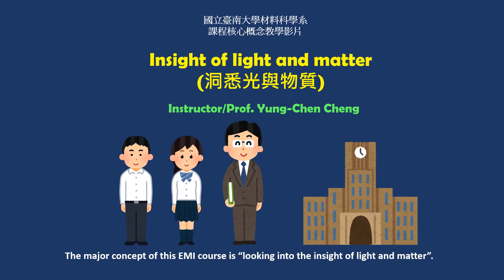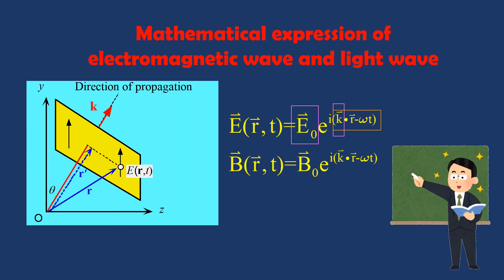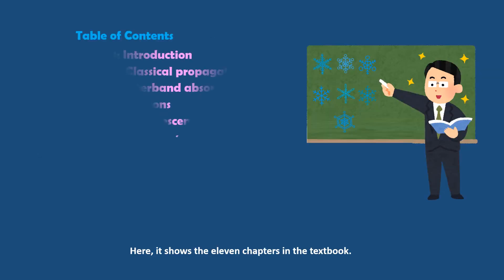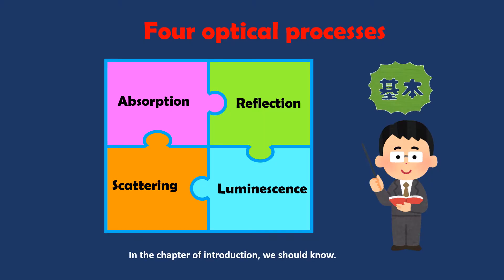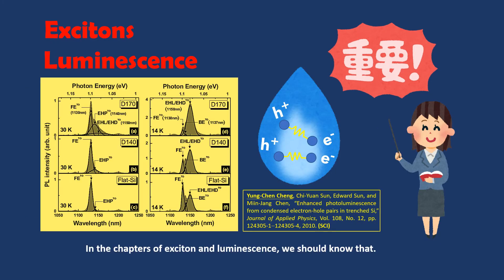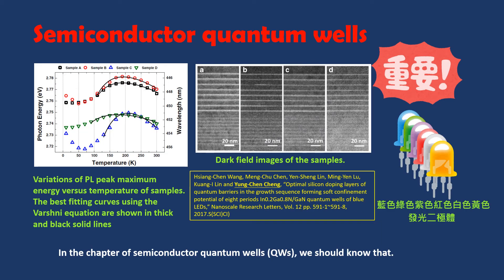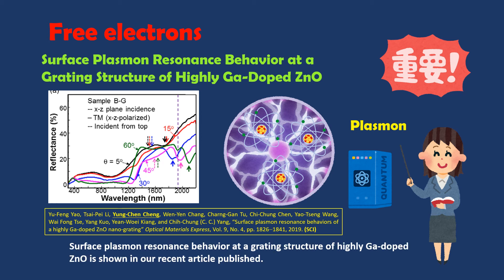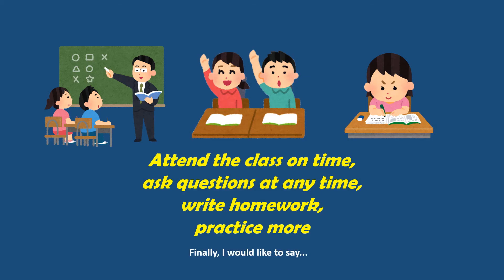國立臺南大學 核心概念影片【Insight of light and matter 洞悉光與物質】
授課教師：國立臺南大學材料科學系　鄭永楨老師